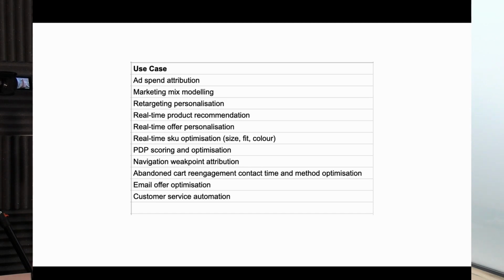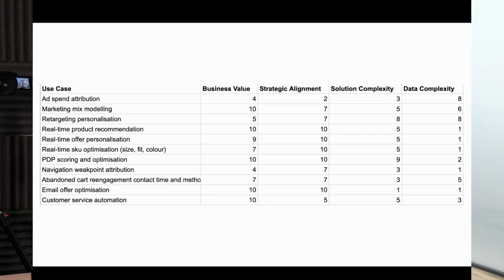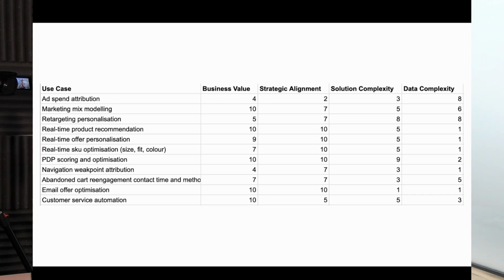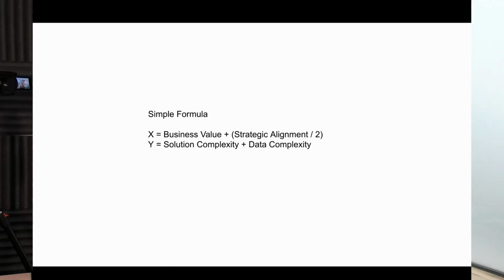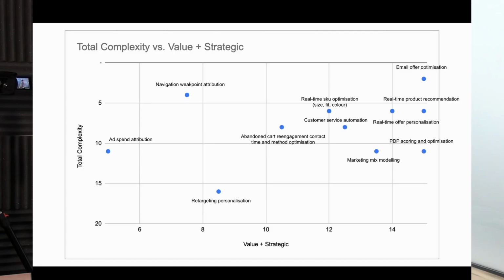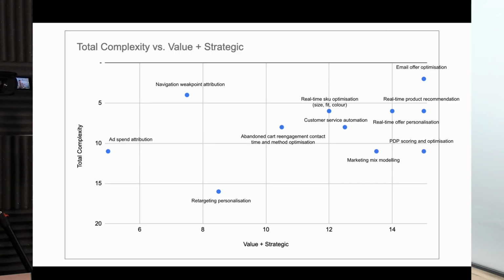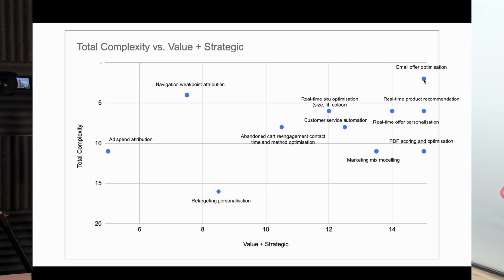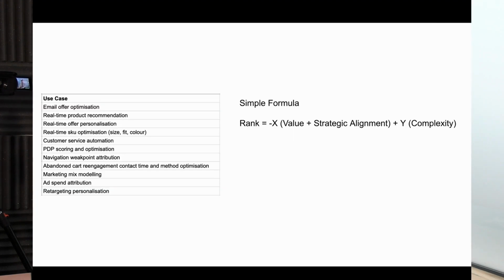How to create an AI product roadmap - The Machine Learning Podcast by Kortical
In this video we break down our approach to creating an AI product roadmap from who should be in the room, the templates we use and the key to a lighthouse project to build momentum and buy-in from senior management.

We've used this approach with fortune 500s and smaller start-ups and it's served us well so it will hopefully help you too!